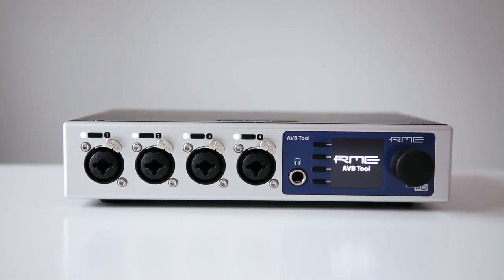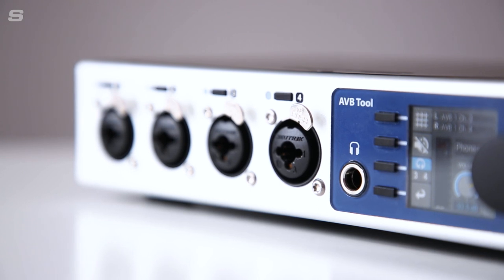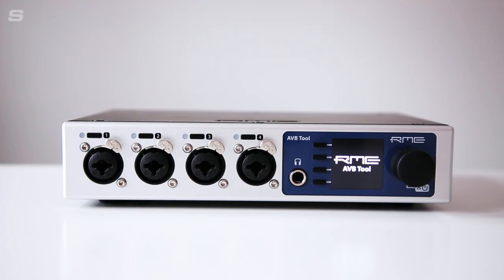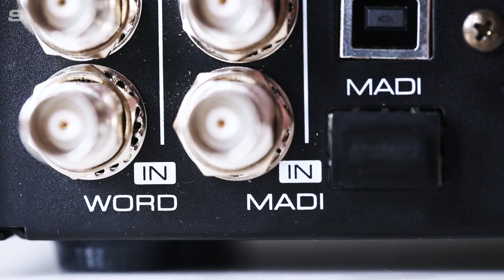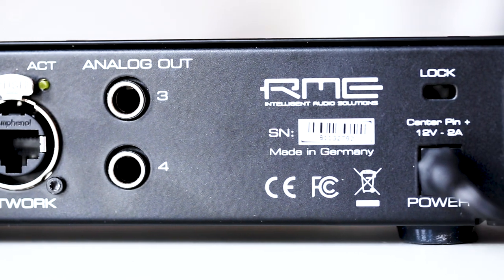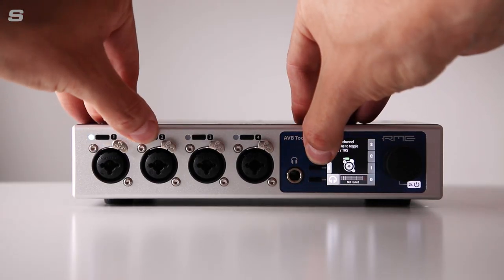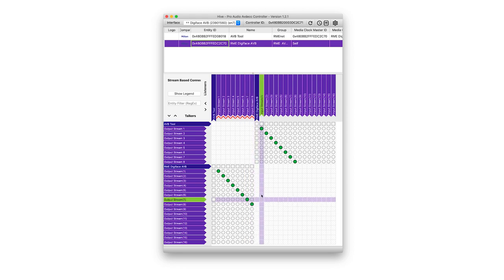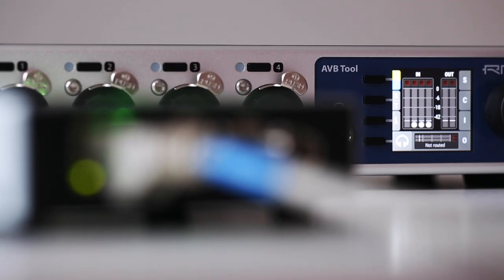RME AVB Tool Overview - Router, Mic Preamp and MADI & AVB Converter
Find out more about the RME AVB Tool at;

First unveiled at NAMM 2020, the RME AVB Tool is a four channel microphone preamp, a signal router, as well as a MADI and AVB format converter all rolled into one half-rack sized device.

Aside from the four pristine microphone preamps on the front panel, the RME AVB Tool continues the long RME legacy of flexibility and connectivity, with MADI and AVB connection available as standard, as well as analogue outputs for signal monitoring.

Harnessing the networking power of AVB, the AVB Tool can use its Neutrik EtherCon port to send up to eight incoming and eight outgoing audio streams, totalling an incredible 128 channels of audio in each direction.

The AVB Tool user interface has been designed with interaction in mind, with a wide range of controller options. Firstly, intuitive controls on the front panel of the AVB Tool make hands-on control of the unit quick and easy. On the network side, the AVB Tool can be controlled and managed via the RME AVB Controller and most other third party AVDECC controllers. Finally, a browser based controller allows you to route any incoming and outgoing signal. This controller is also available when not connected to a network via the included USB cable.